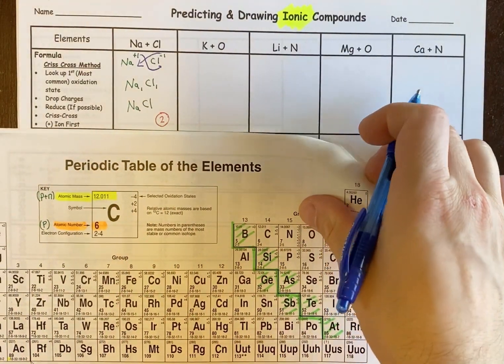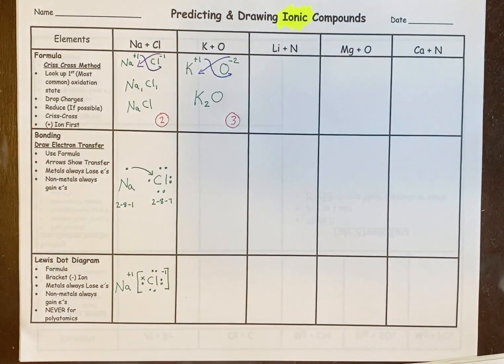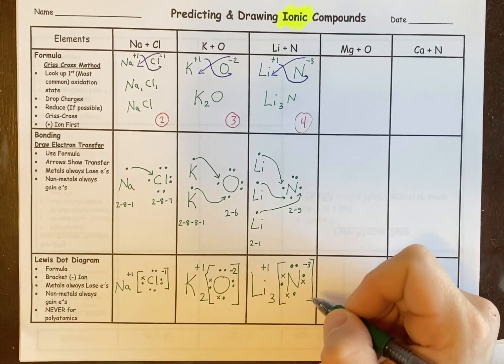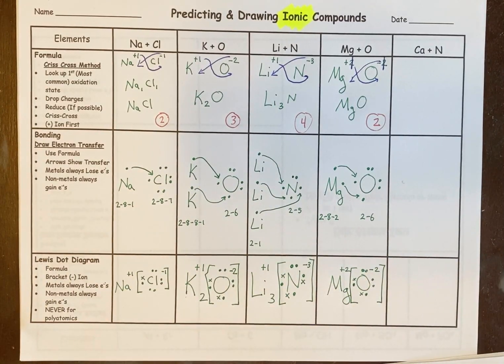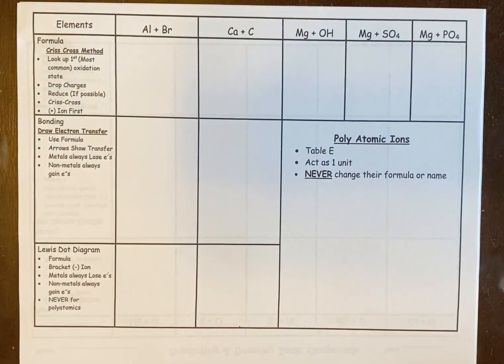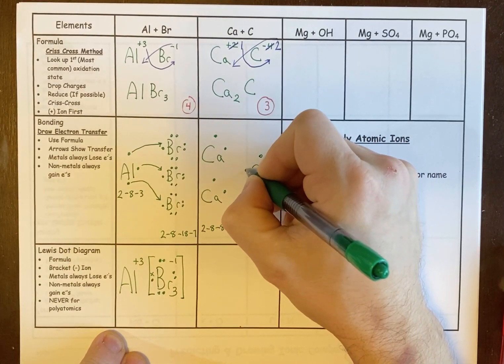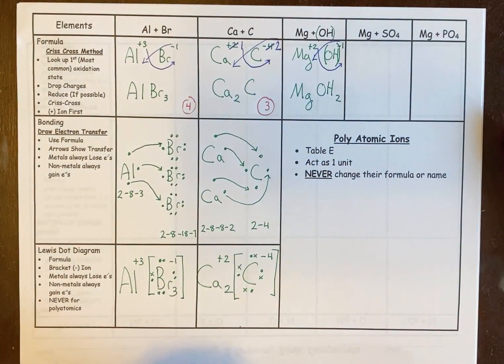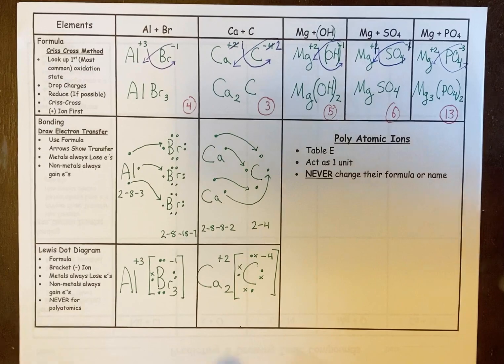Notes: Drawing Ionic Compounds